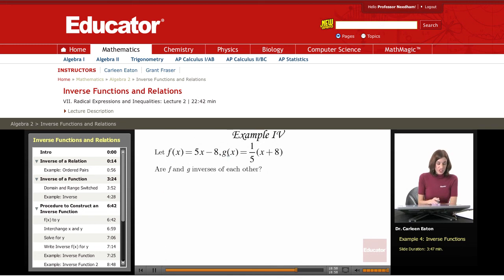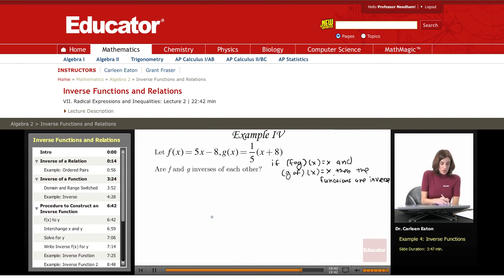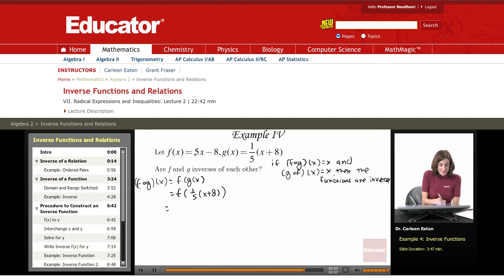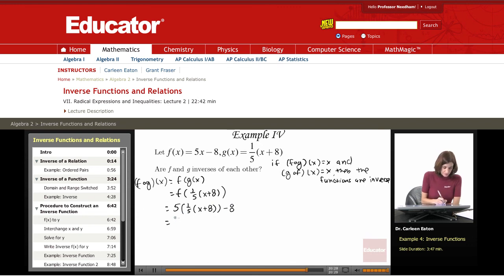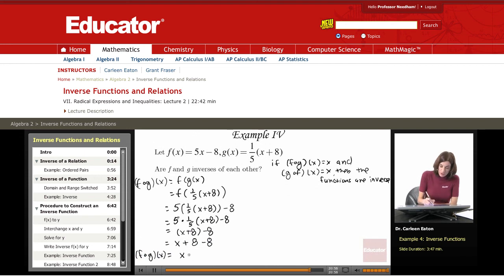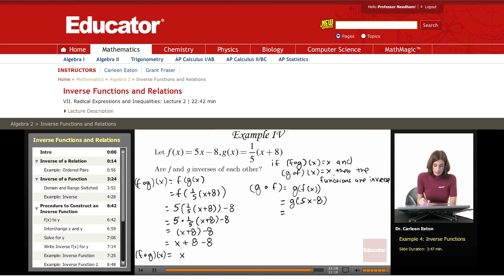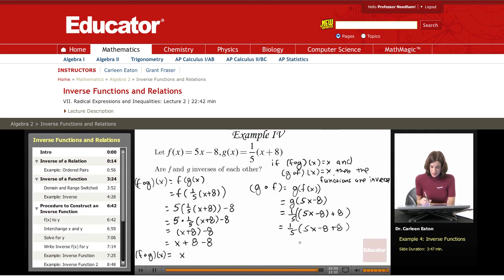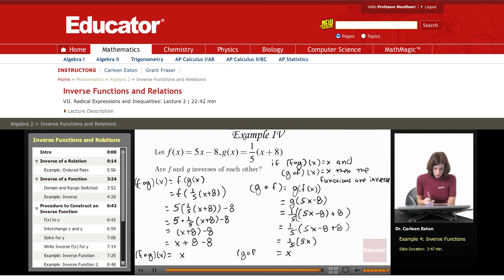Algebra 2: Inverse Functions and Relations